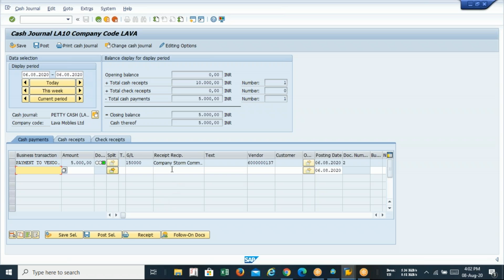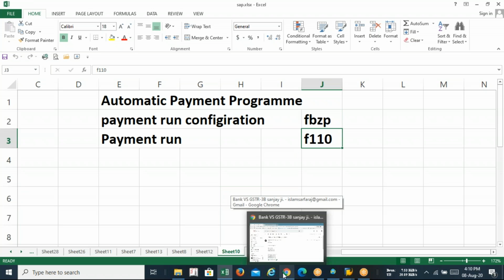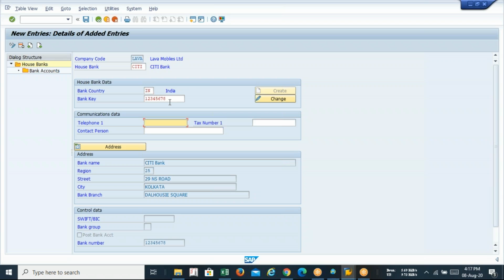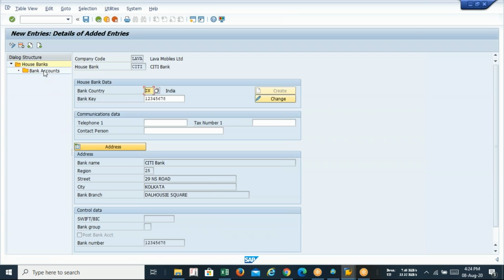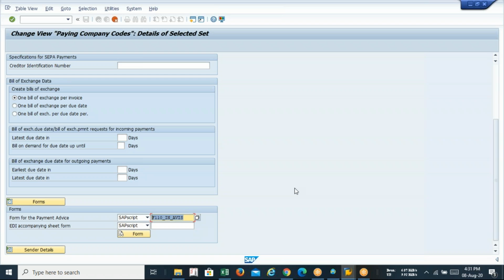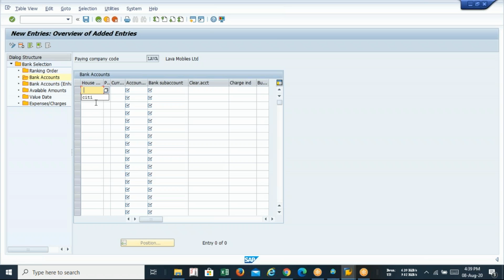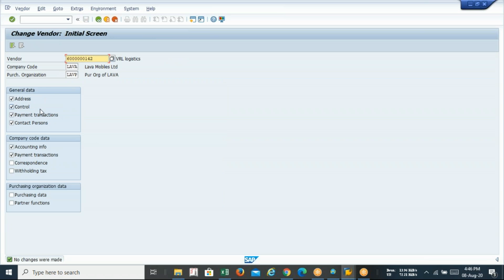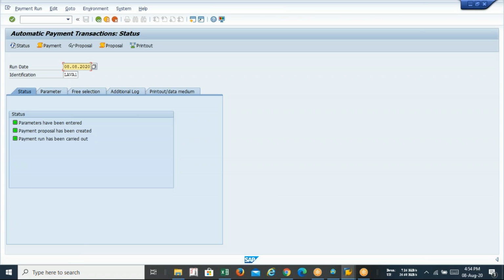SAP FICO CLASS 14